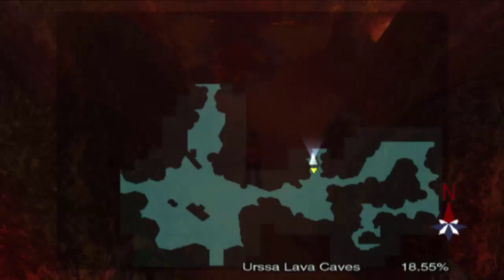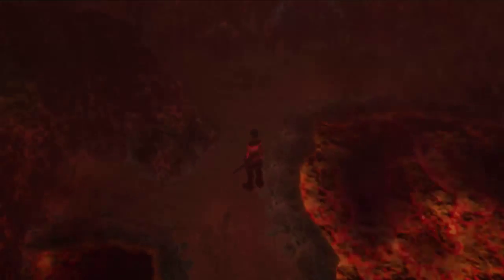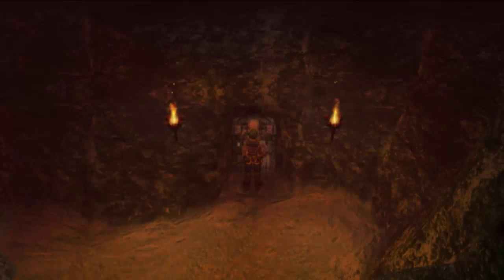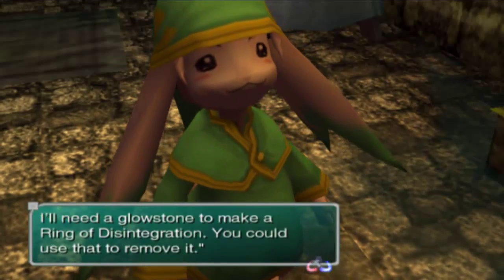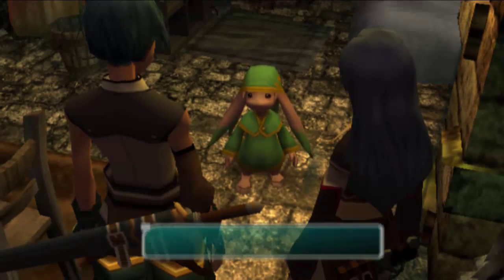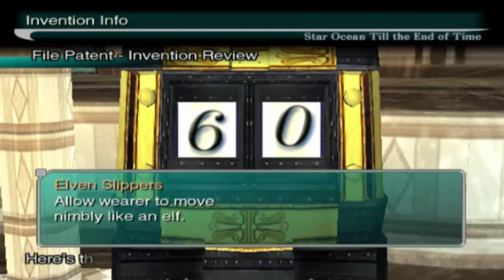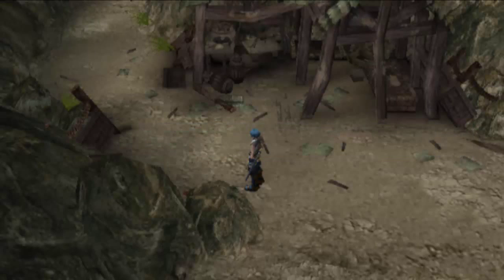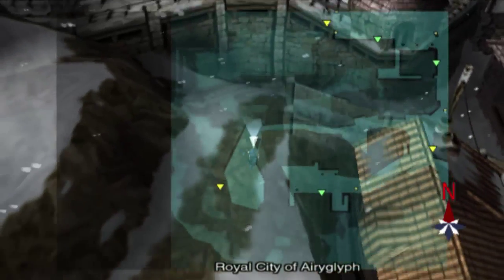Let's Play Star Ocean Till the End of Time - Part 59 - Lava Caves and a Bunny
Hello everyone!

In this episode, we find a strange bunny-like creature living in the Urssa Lava Caves and go on a quest for him to collect the Glowstone.